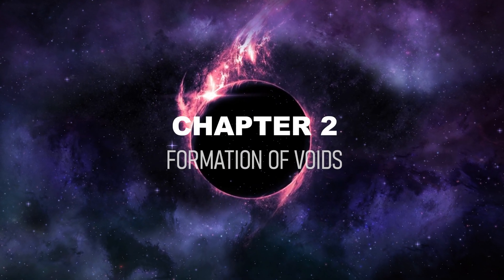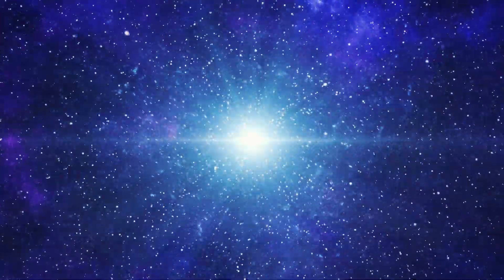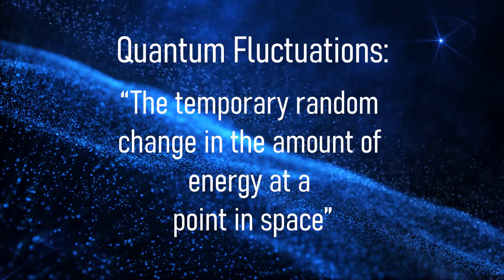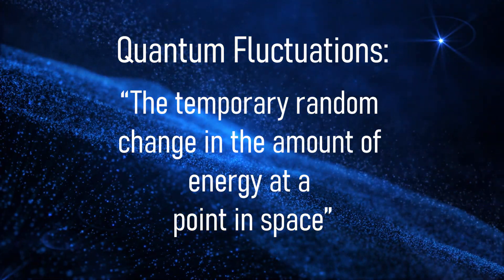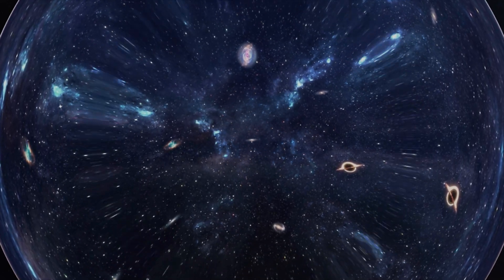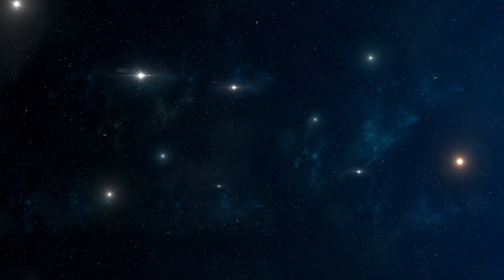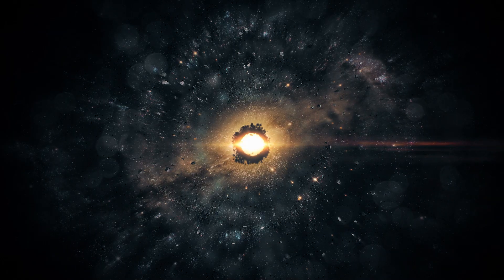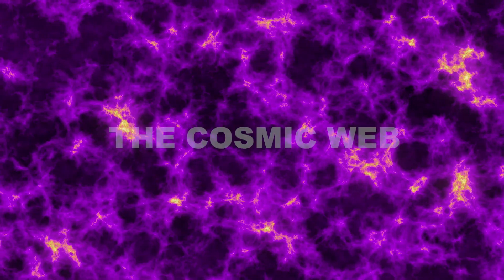this place is empty - The Boötes Void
WATCH THE NEXT VIDEO: Einstein Was Right - A Black Hole Could Freeze You in Time

Directed & Produced by AstroArtAmaan

The Boötes Void is a scientific phenomenon that has puzzled scientists for years. This documentary reveals the foundation for voids, their discovery, the science behind their discovery, and more that pave your understanding of these cosmic shadows.

Production by: AstroArtAmaan